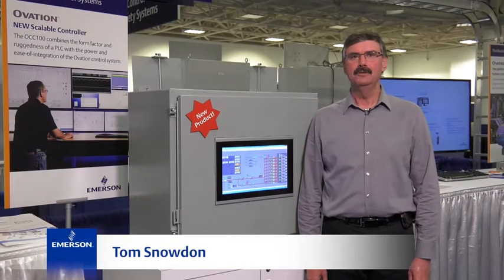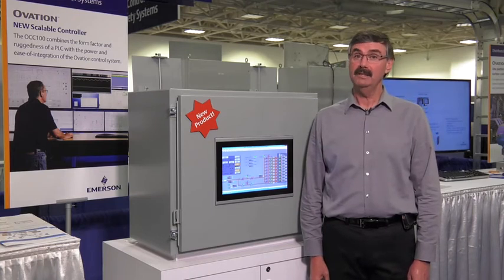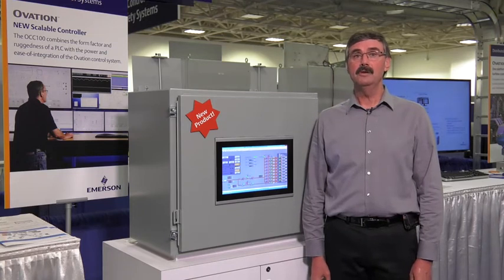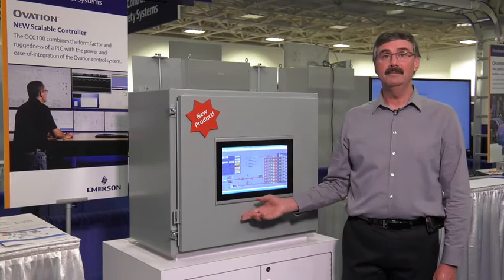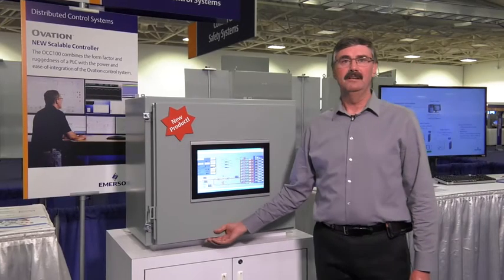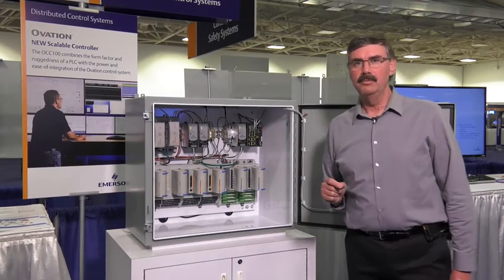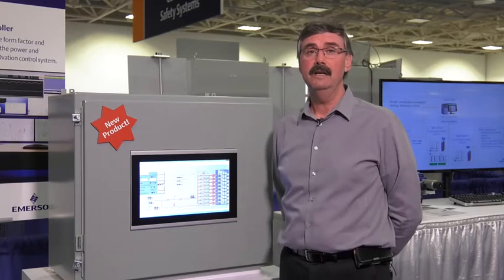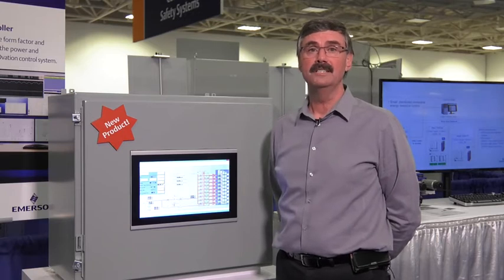Ovation Scalable Platform for Stand Alone Renewable Energy Microgrid and Distributed Applications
Emerson power industry expert, Brett Benson, describes some of the challenges related to OEM turbine controls
and how Emerson has helped many customers with control retrofits for a more simplified and integrated plant control platform.